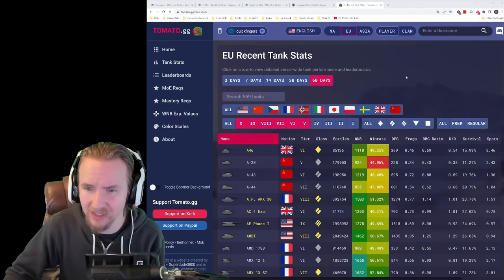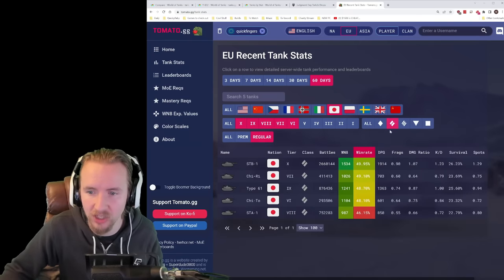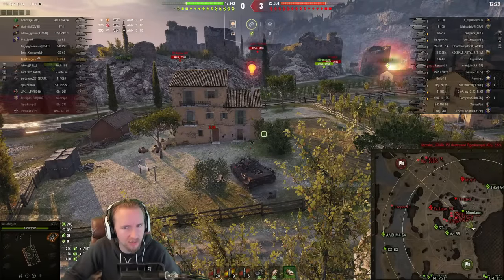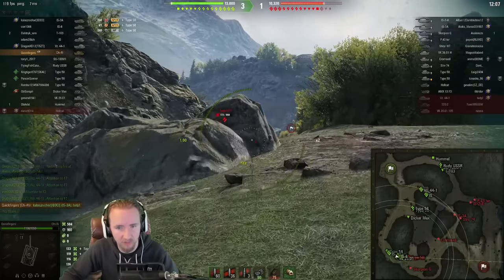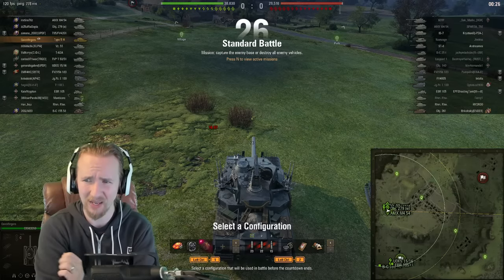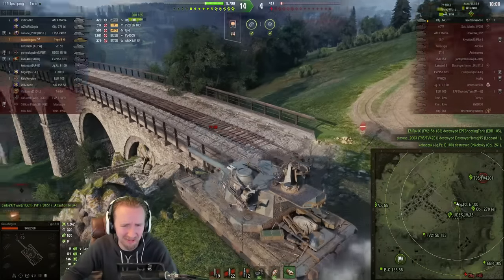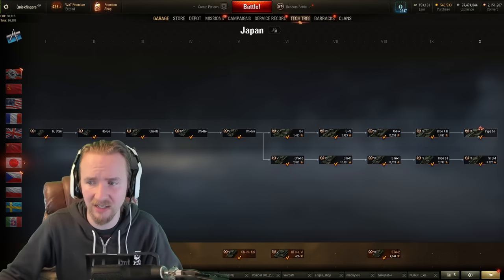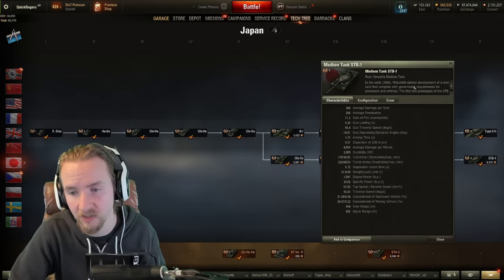Playing the BEST tanks of Japan in World of Tanks!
Today I'm playing Japan's best tanks in World of Tanks including the O-I, STB-1, Type 5 Heavy, Chi-Ri and Heavy Tank No. VI!